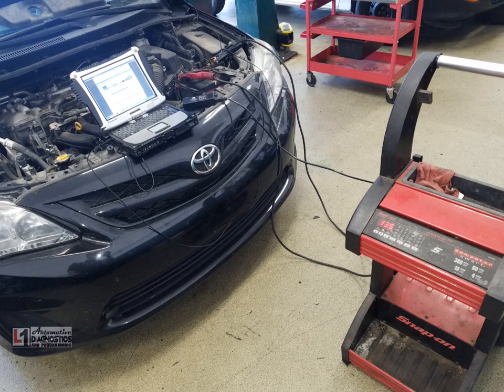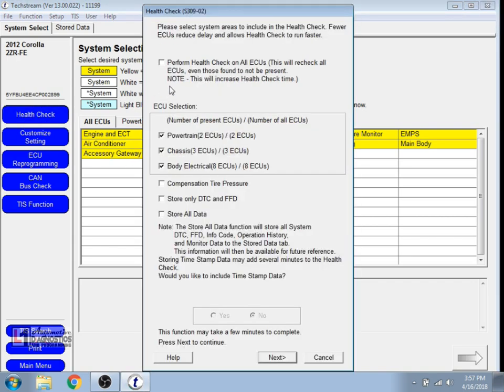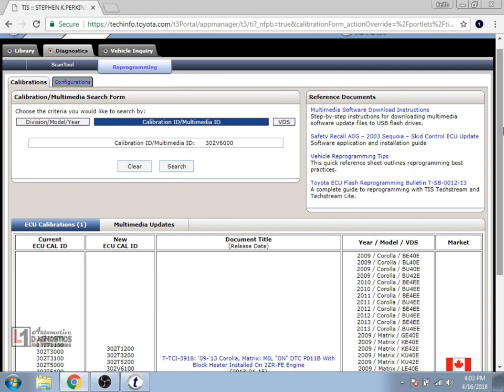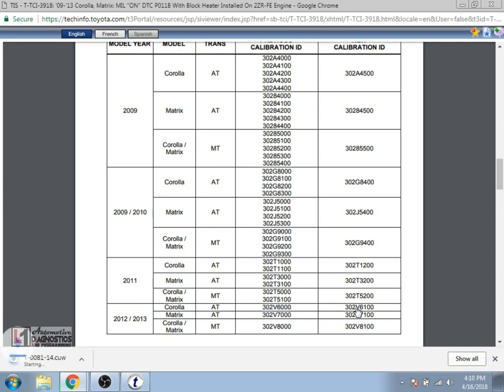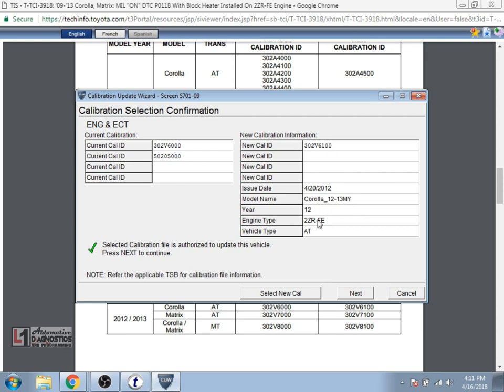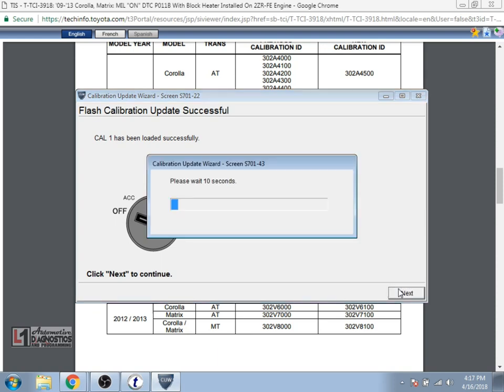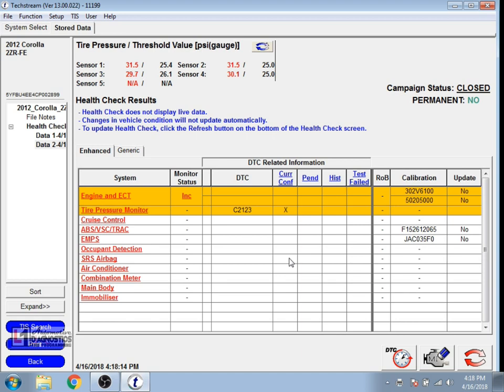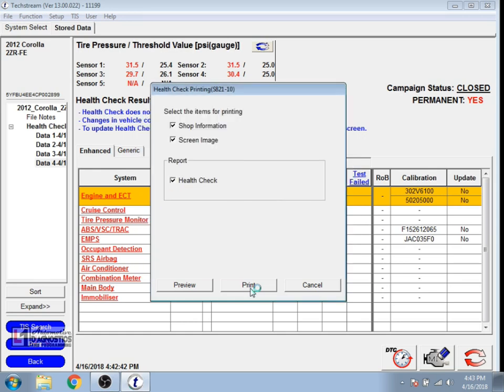Toyota PCM reprogramming with a J2534 Device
How to use a J2534 device with the Toyota Techstream software to reprogram a PCM.

Autel Elite

AESWave Uscope